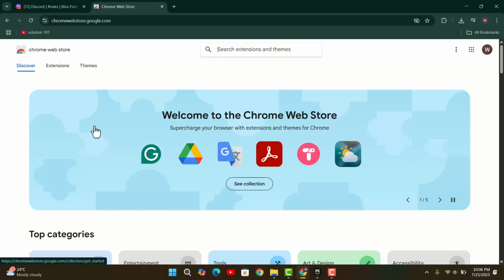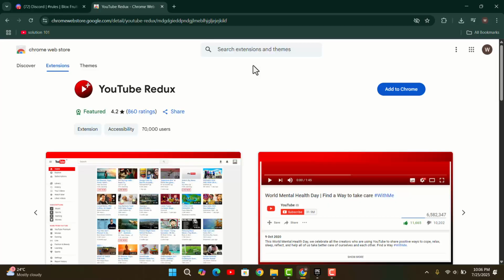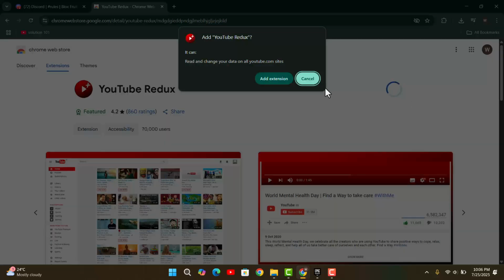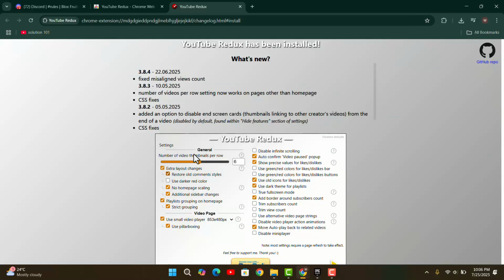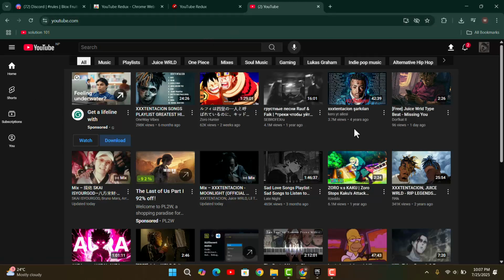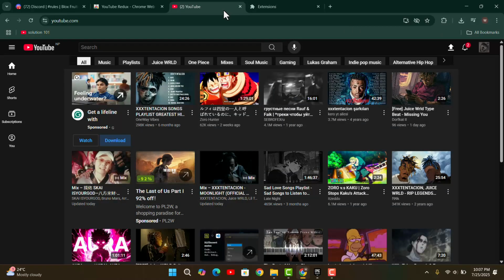How To Restore Old Youtube Layout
Restoring the old YouTube layout is something many users search for, especially when new updates affect navigation or visual preferences. While YouTube doesn’t provide a built-in option to revert to older versions of its interface, this video explains how to simulate the classic layout using a third-party Chrome extension called YouTube Redux. This method is intended for personal use and works by altering how YouTube displays through your browser, without affecting the platform’s core functions.

To begin, open your web browser and go to the Chrome Web Store by typing “Chrome Web Store” in the search bar or visiting In the store’s search field, type “YouTube Redux.” This extension is specifically designed to emulate earlier versions of YouTube’s layout by modifying elements such as the video player size, sidebar menu, and homepage feed structure.

Click on the extension titled “YouTube Redux,” then click “Add to Chrome.” A pop-up will ask for confirmation; approve it to allow the extension to install. Once installed, the YouTube Redux icon will appear in your browser’s extensions toolbar. The page will reload using the older-style interface powered by the extension.

The extension automatically applies its layout settings, giving your YouTube experience a more classic look. If you ever want to disable or remove the extension, click on the puzzle icon (Extensions menu) in Chrome’s toolbar, find YouTube Redux, and either toggle it off or click “Remove.” You can also manage this through the full extensions manager at chrome://extensions.

Keep in mind that browser extensions only change the way content appears on your device. They don't officially revert YouTube's backend or server features, and they only work on desktop Chrome browsers.

Timestamps:
0:00 Introduction
0:11 Accessing the Chrome Web Store
0:28 Installing YouTube Redux Extension
0:52 Launching YouTube with Classic Layout
1:04 Removing or Disabling the Extension
1:22 Conclusion